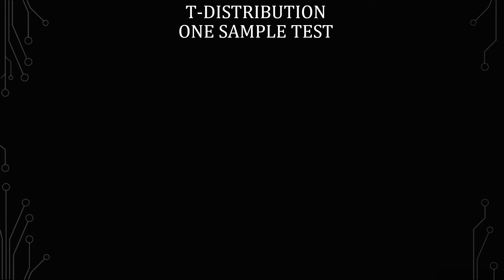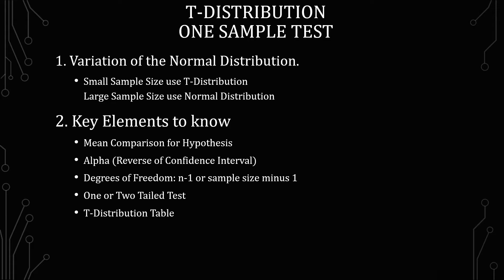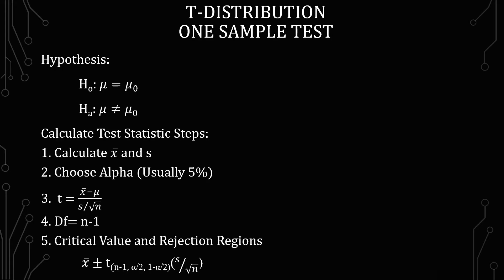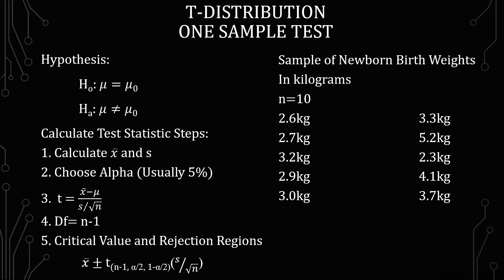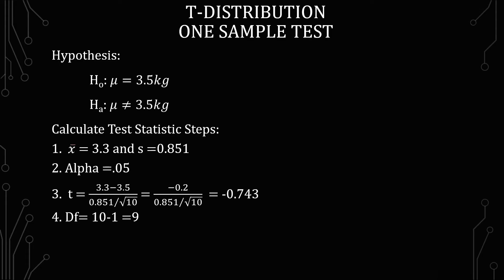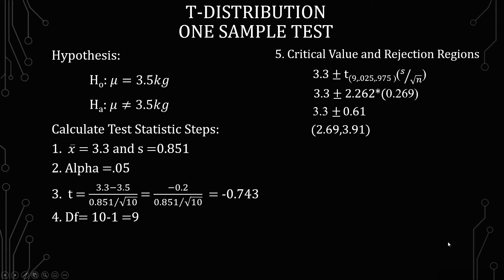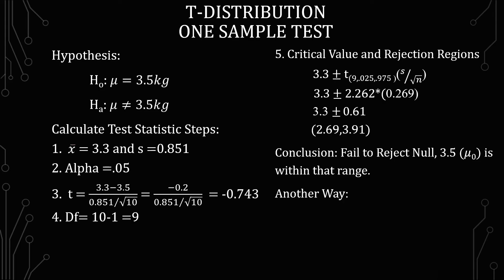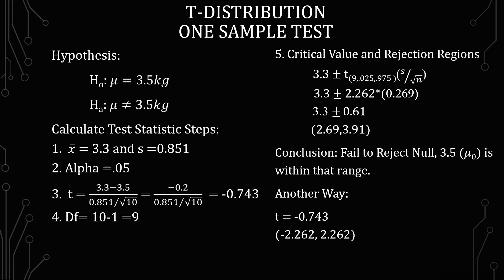One Sample T Test for the Mean Example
In this statistics video, I go over how to calculate the one sample T-Test. I explain when to use the T-test and Z-Test. I walk through the procedure and formula for the one sample t-test and then use an example using a hypothesis for a two tailed t-test. If you don't know how to do the one-sample T-Test by the end, watch it again.

Chapters:
0:00 - Intro and Future Videos
0:13 - T-Distribution and Normal Distribution
1:34 - Walkthrough of T-Test
3:33 - Example
4:45 - T-Table for the Critical Value
5:40 - Rejection Regions
6:28 - Conclusion and Validation